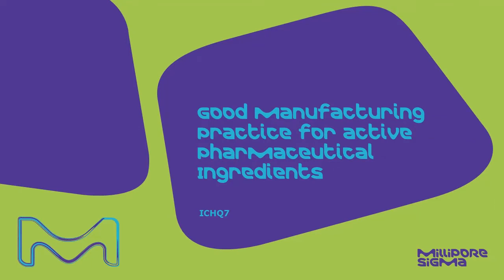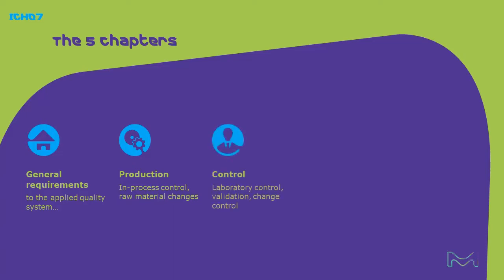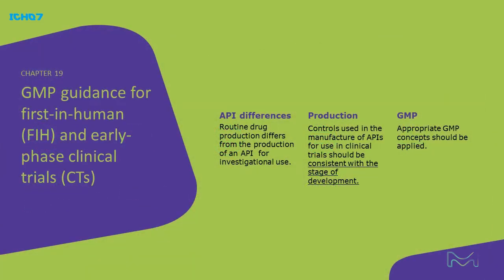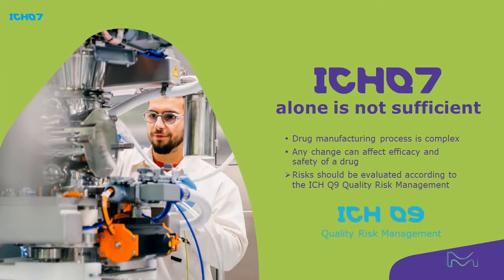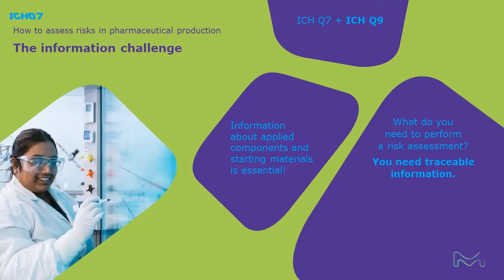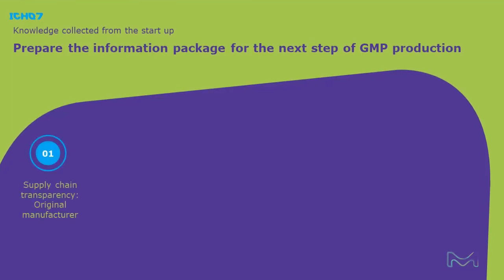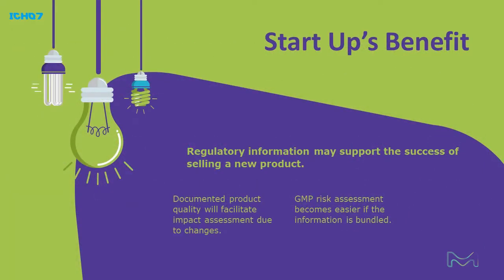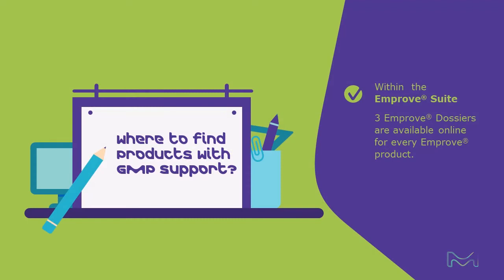Good Manufacturing Practice for Active Pharmaceutical Ingredients - ICHQ7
The ICHQ7 Good Manufacturing Practice for Active Pharmaceutical Ingredients is the most commonly referenced quality system standard in pharmaceutical product and contains five segments.
Watch this short video and learn more on the 5 chapters of the ICHQ7 guidelines.

Are you a Biotech Startup?